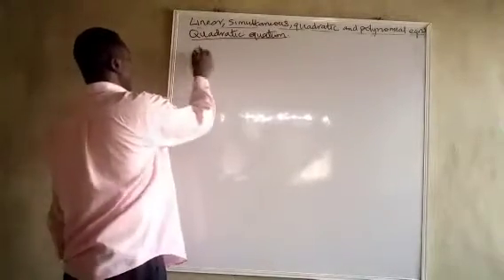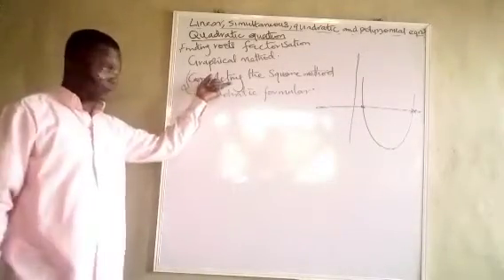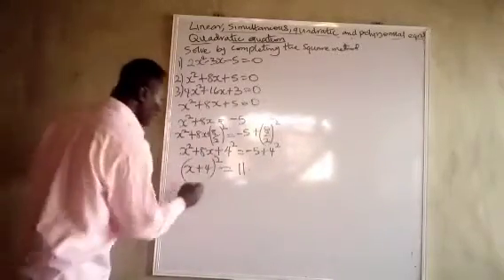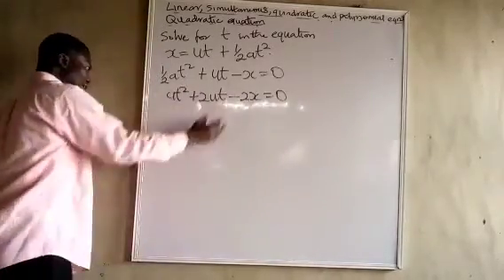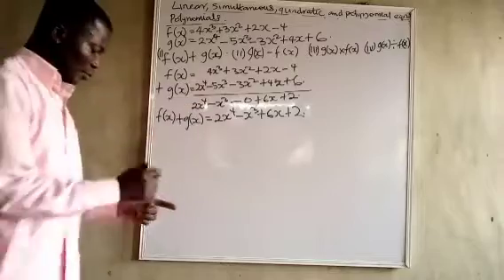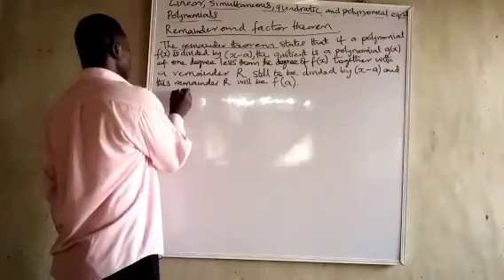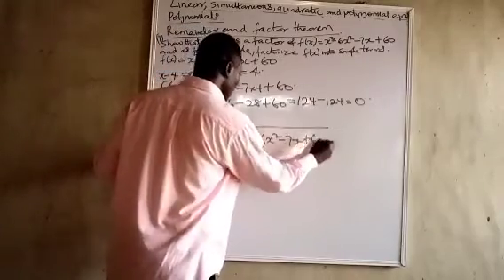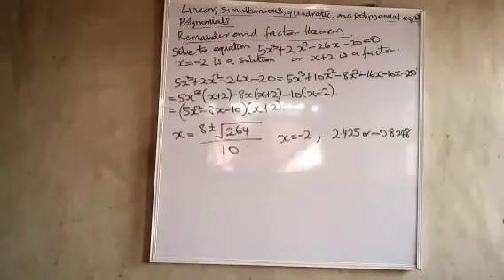LINEAR, SIMULTANEOUS, QUADRATIC AND POLYNOMIAL EQUATIONS PART 2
LINEAR equation, quadratic equation, simultaneous equation, polynomialn, root, factor, solution, formula, remainder theorem, factor theorem, completing the square method, quadratic formulae, division of polynomials, multiplication of polynomials, cubic equations